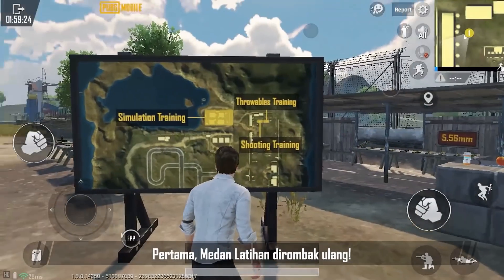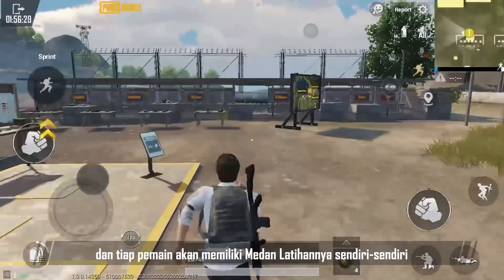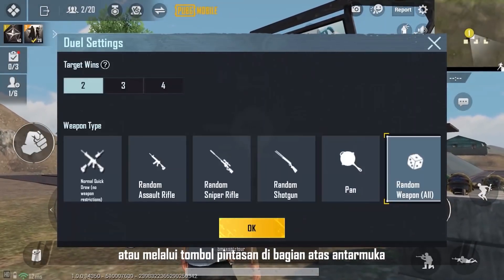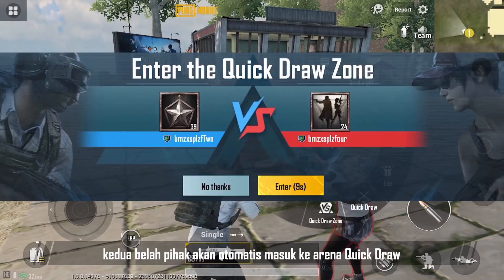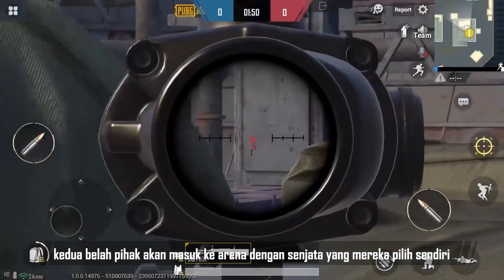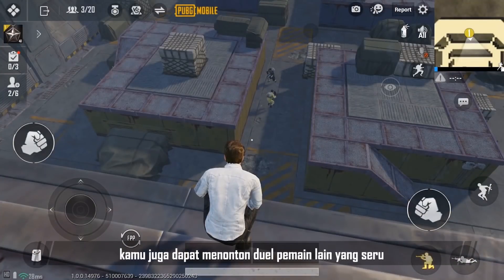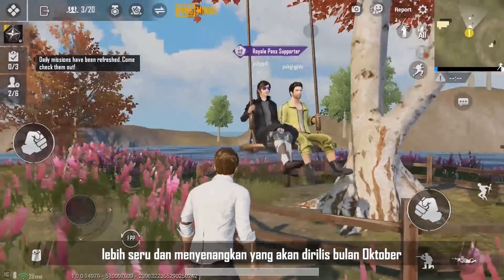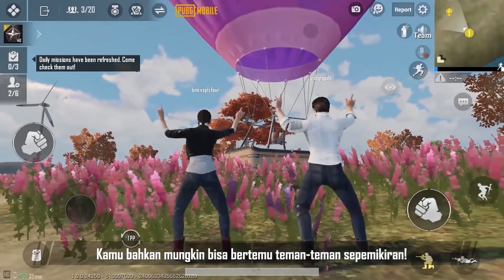Cari Jodoh di Cheer Park ? | PUBG Mobile Indonesia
Cheer park yang merupakan tempat para pejuang chicken dinner berkumpul dan bersosialisasi juga mendapatkan update di dalam PUBG Mobile New Era.

Update PUBG Mobile New Era juga menghadirkan perombakan baru pada Cheer Park, adanya penambahan elemen baru di cheer park sehingga dapat memaksimalkan hiburan untuk para pejuang chicken dinner.

Beberapa diantaranya mulai dari medan latihan yang sudah disempurnakan untuk menambah kemampuan para pejuang chicken dinner, penambahan area Quick Draw, spot romantis baru di pulau hati yang dapat digunakan para pemain untuk berkenalan dan mendapatkan jodoh (apabila beruntung) dan masih banyak lagi

Siapa disini yang sudah ke pulau hati di cheer park atau jangan-jangan kalian sudah bermain ayunan bersama gebetan kalian di dalam game PUBG mobile versi terbaru ?